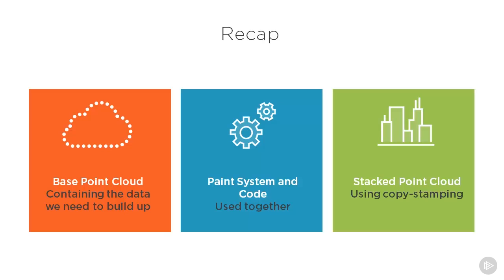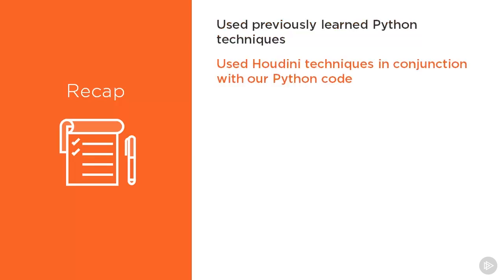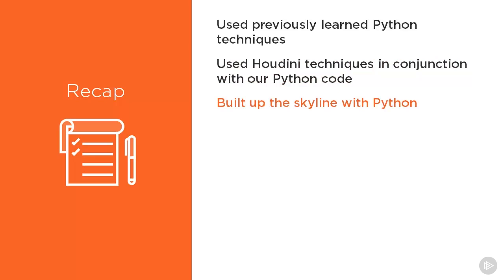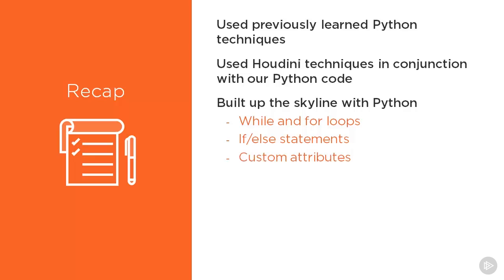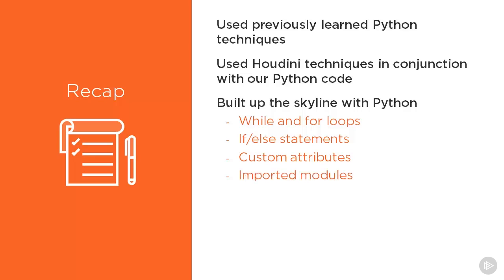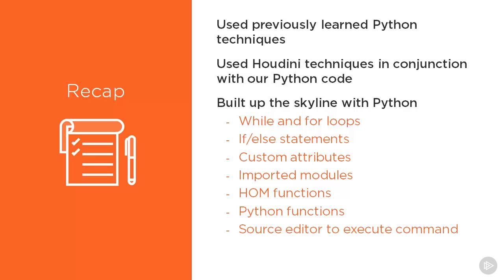59 Module Recap